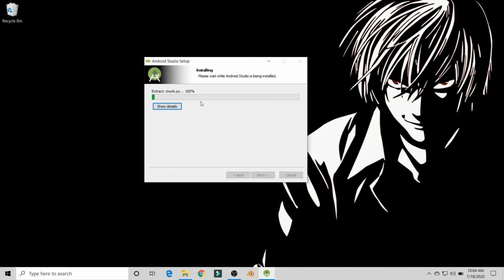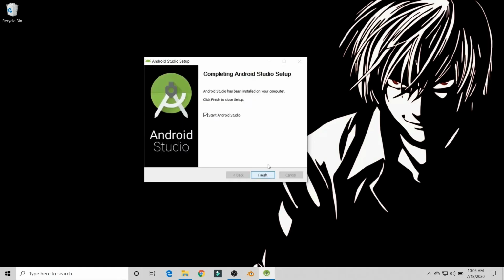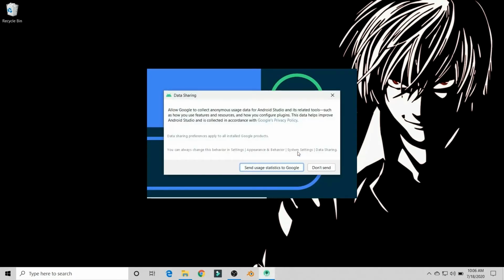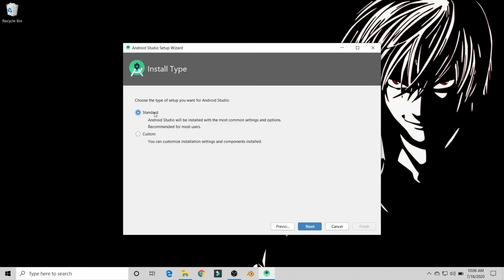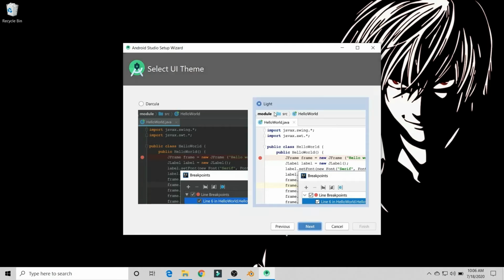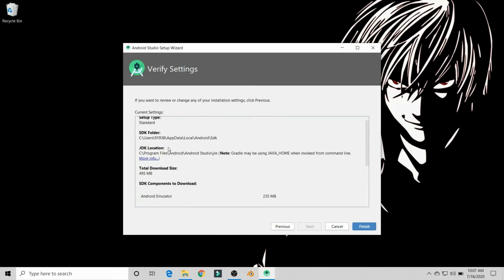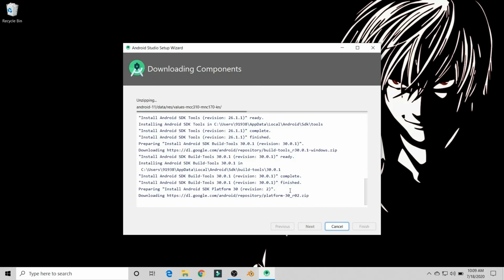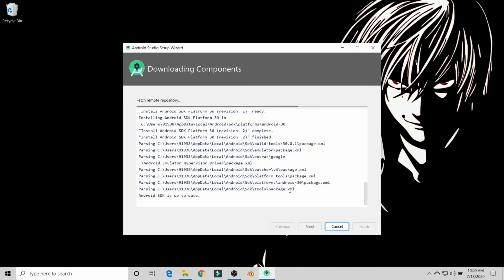How To Install Android Studio in Windows 10 | 2020